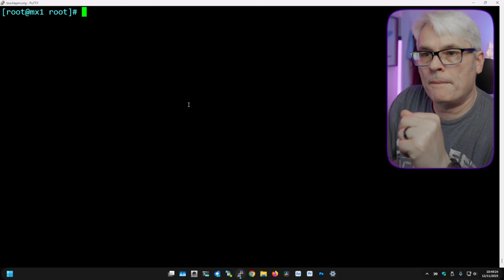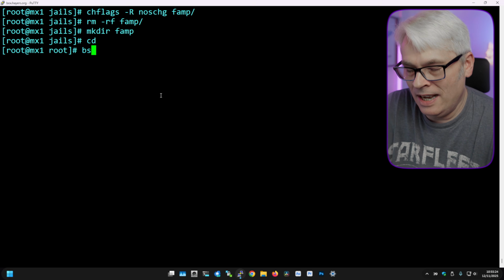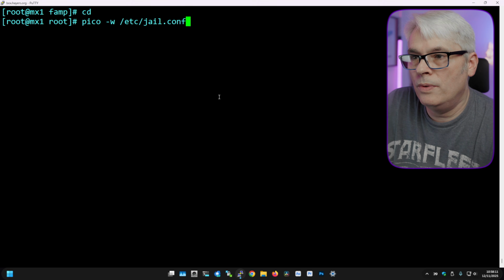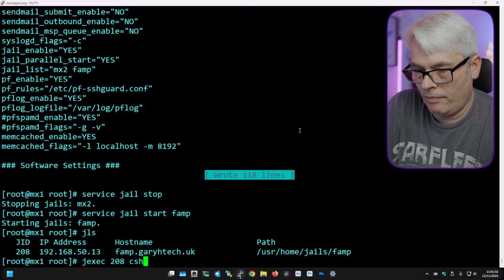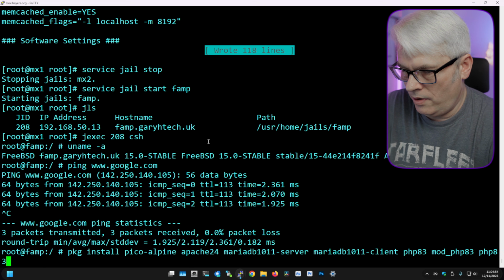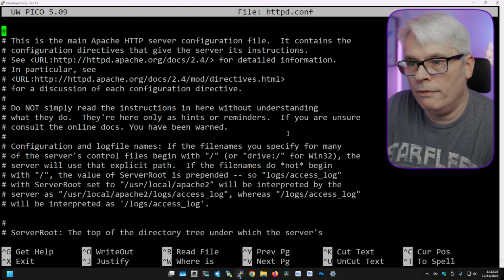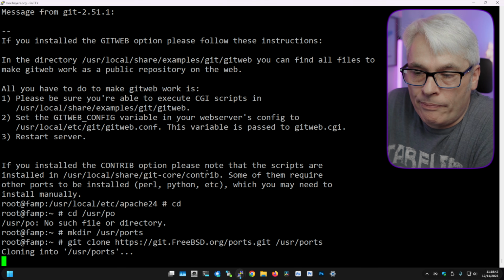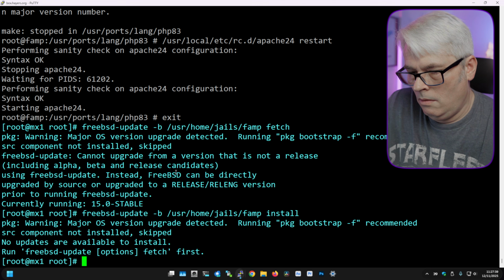FreeBSD Apache MySQL and PHP in a FreeBSD Jail!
Subscriber request: How to setup a FAMP stack in a jail, didn't go to plan...

Gear I Use:

Sony ZVE-10
Sigma 16mm f1.4 Lens
Scarlett 2i2 3rd Gen Audio interface
SE Electronics SE7 SDC Microphone

FOSS
FreeBSD Handbook
FreeBSD Networking
FreeBSD PKG